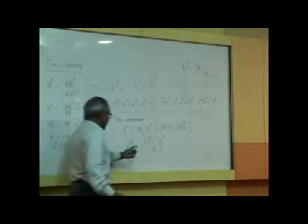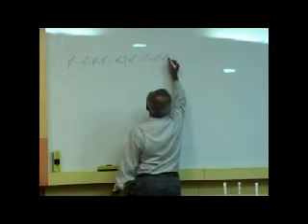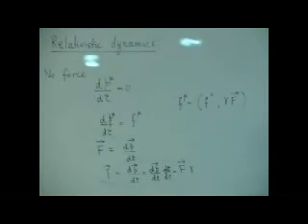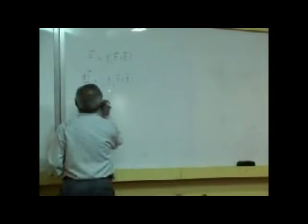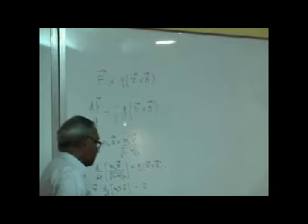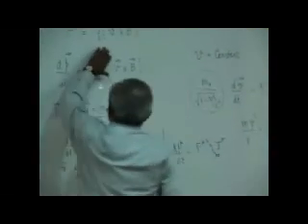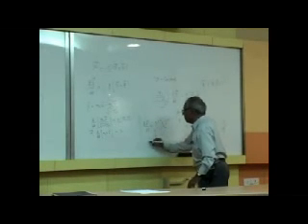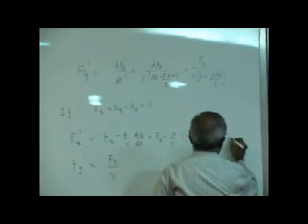Prof Mani 06 02